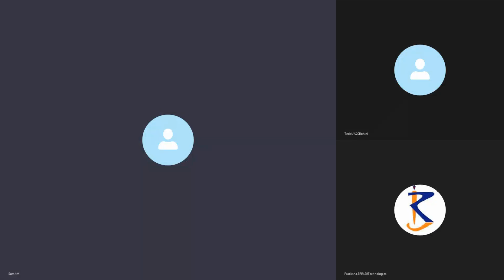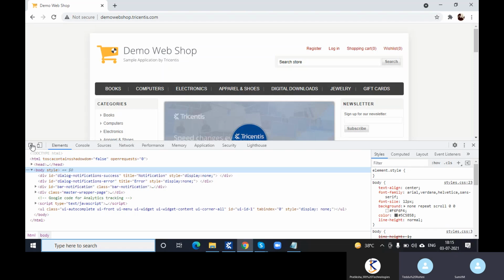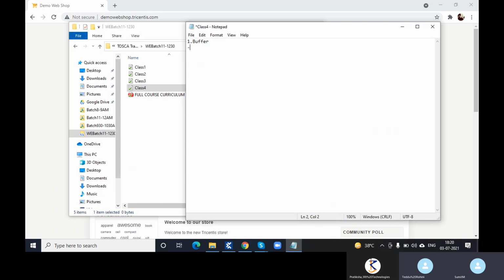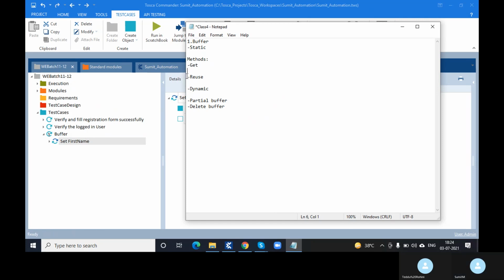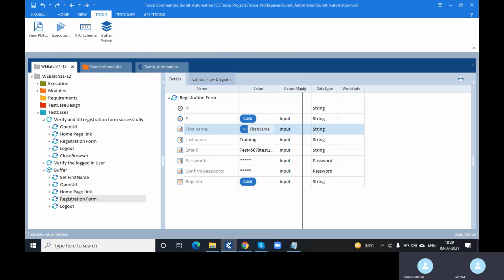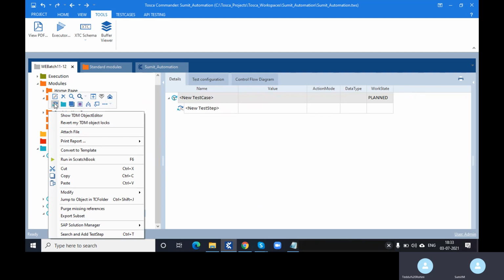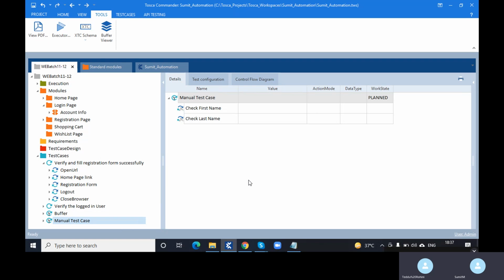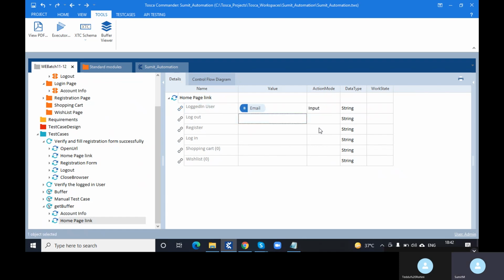Tosca Automation Tool Tutorial - Session 5 | Practical Oriented | 3RI Technologies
Watch Tosca Automation Tool Tutorial - Session 5  | Practical Oriented with industry experts.

This Tosca Automation Tool video on Tosca Automation will help you understand Identity by anchor, how to use WildCard, and Buffer related terms and things.
Below are the topics covered in this Tosca Automation Tool Tutorial Video:
00:40 Identify by anchor
06:25 WildCard
08:45 Buffer:
Static
 Dynamic
 Partial Buffer
Delete Buffer
Buffer Method:
Set: TBox Set Buffer
Get
Reuse